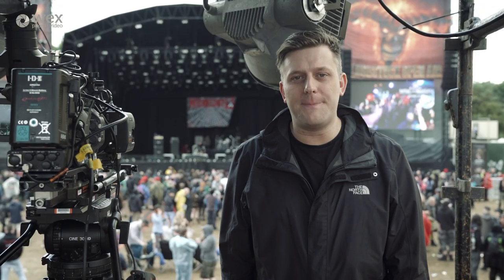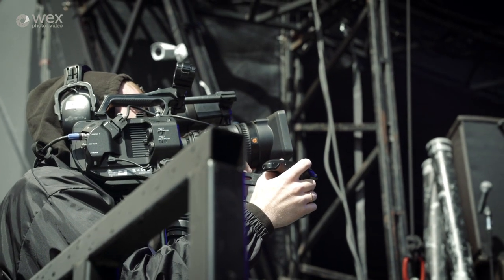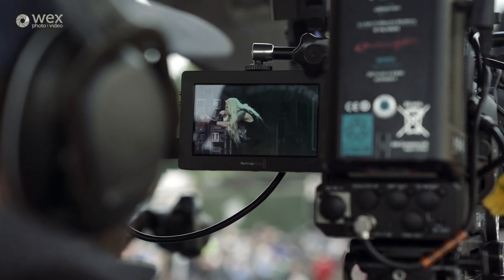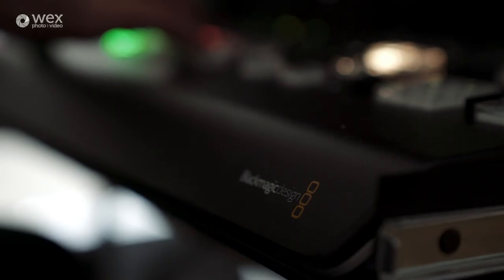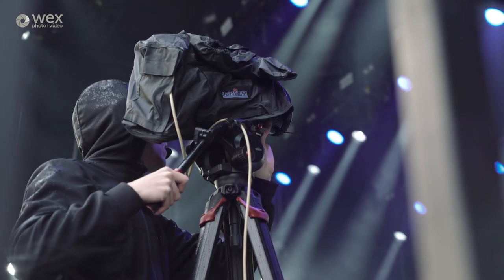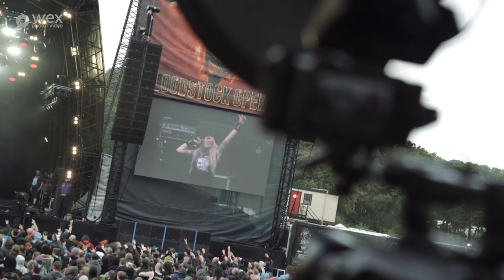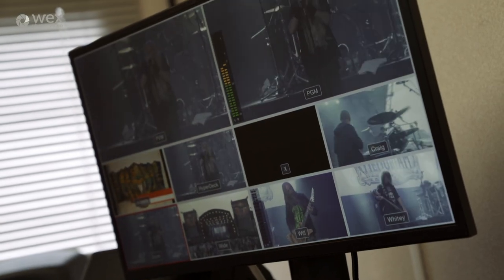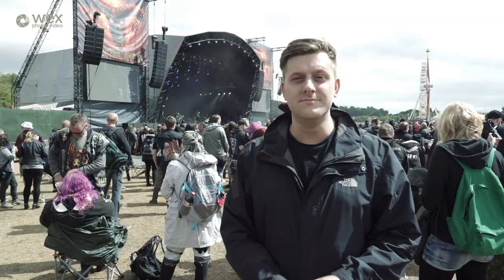Live Event Video Production | Bloodstock Festival | Behind The Shoot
In this video, we go behind the scenes with Bound Films on how they shoot the live coverage of Bloodstock Festival. Mark Forrer runs us through his kit and gives some insight as to why he uses the gear he uses to successfully produce the live video for the big screens and for on-demand streaming.